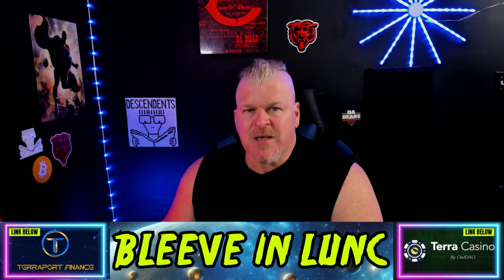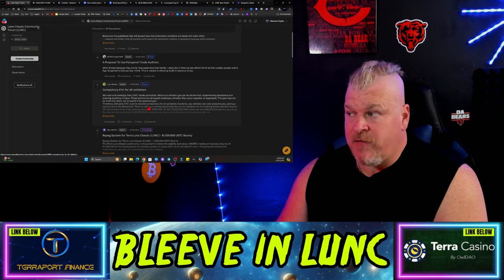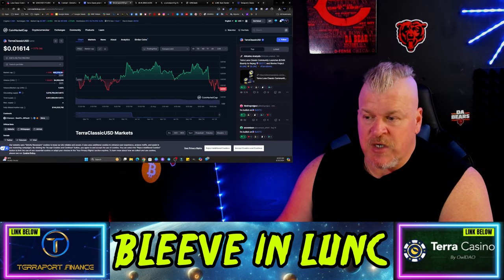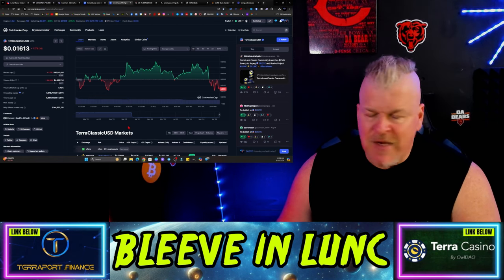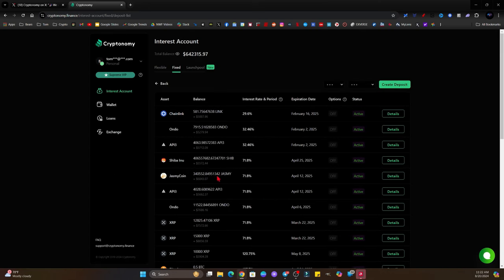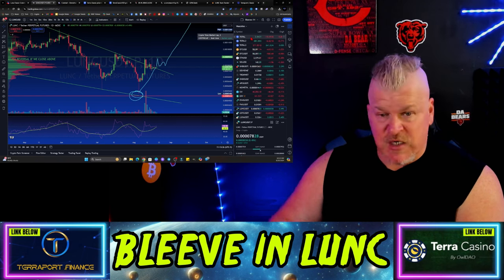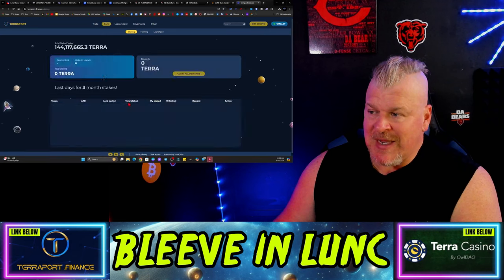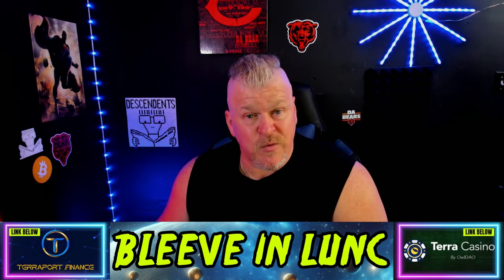TERRA LUNA CLASSIC IS GOING TO BREAK OUT!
CRYPTO WALLETS
🪙 ERC-20 Wallet: 0xD507c4eEf733dfC3AB7A145b0367a867a6C45e0C
🪙 BTC Wallet: bc1qsu5c76jkw08a0eqkfkzgcfya99vle3kxe93a3u
🪙 Solana Wallet: FKQssfYgC2qrENwG2cyJyqH7hEYxFWH149zFrGx5Tuj8
🪙 Terra Luna Wallet: terra1ecl4l7yp5cqzgl0hdrlxp8lwjrr6epdv43scsc